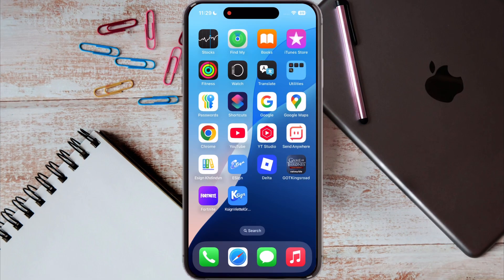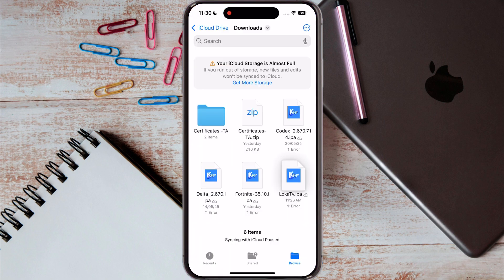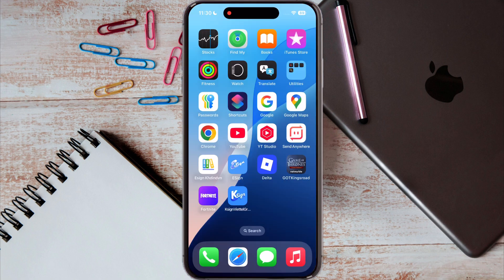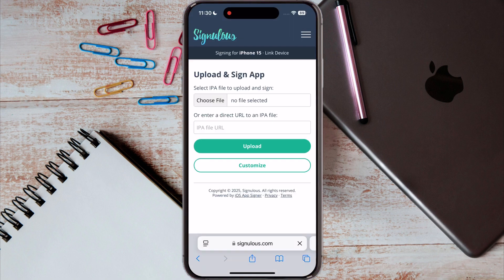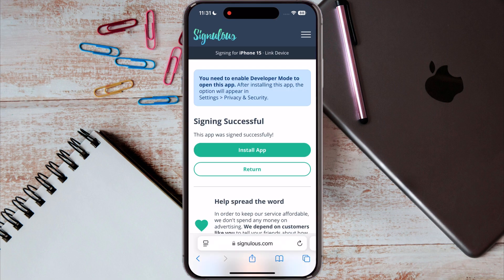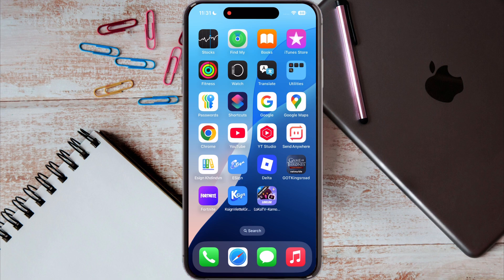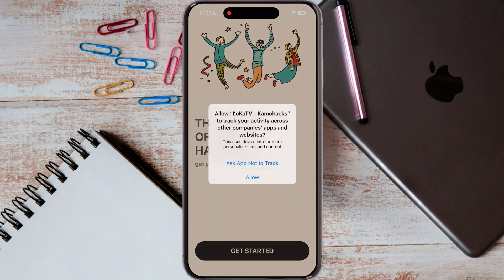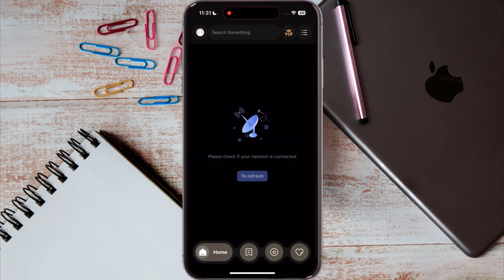How to Install LokLok App On iPhone & iPad (2025) | LokLok IOS Installation Guide